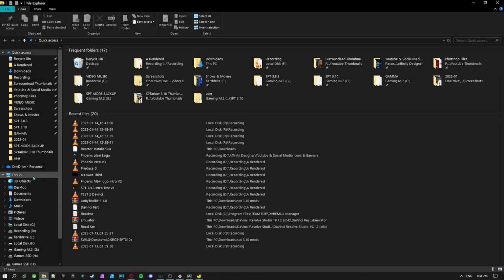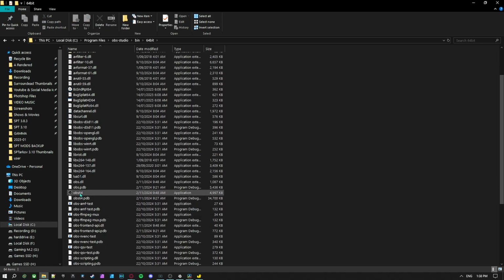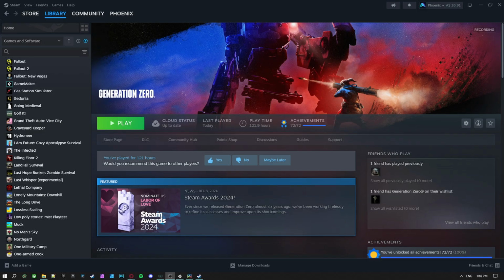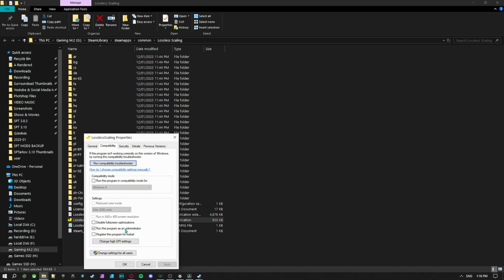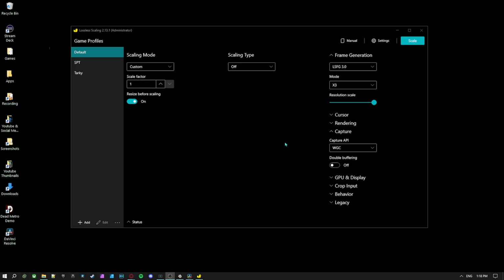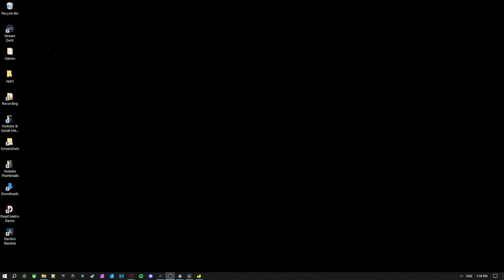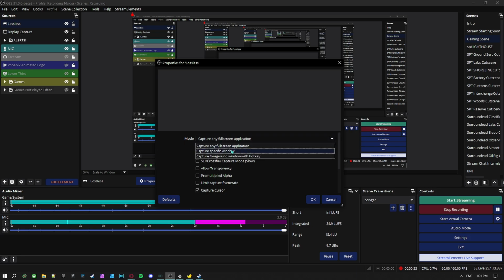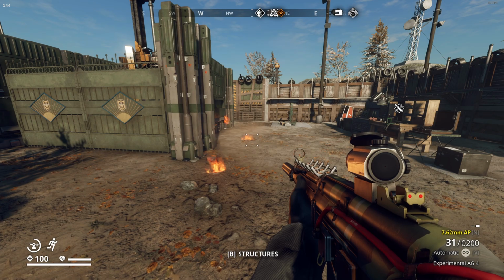CAPTURE Lossless Scaling in OBS Studio in 2 Minutes!!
Learn how to capture lossless scaling in OBS Studio with this easy tutorial. Improve the quality of your streams and recordings with this simple technique.

▼Links♥

Chapter's:
0:00 Intro/Step 1
00:34 Step 2
0:55 Step 3
01:16 Step 4
01:40 Proof It Works